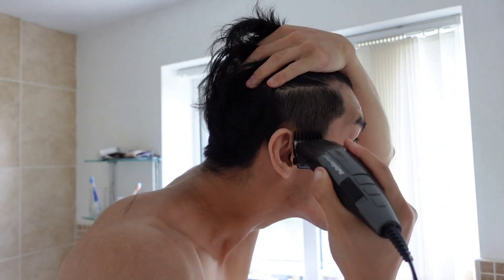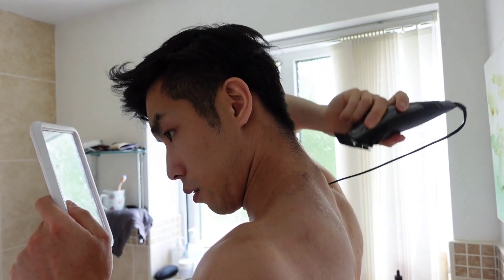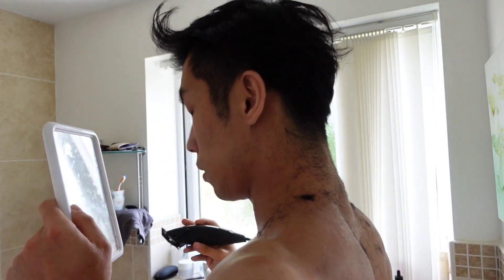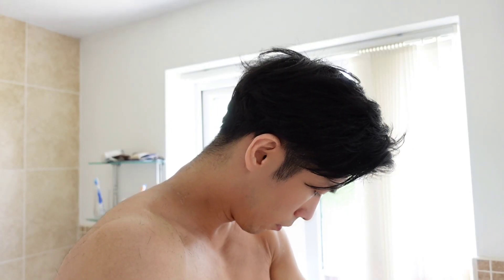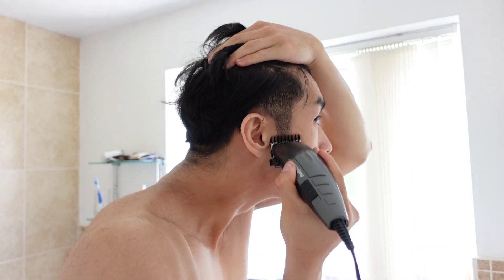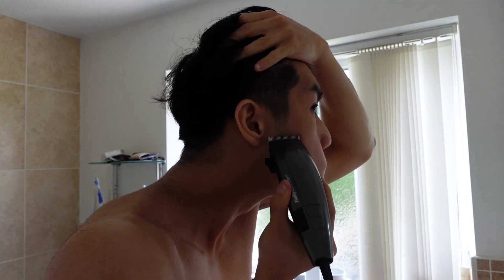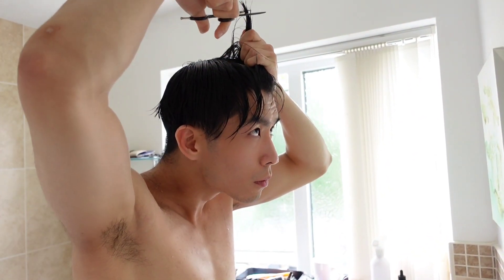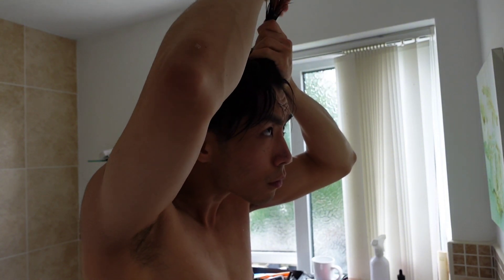DIY K-Pop Haircut: How to Cut Your Hair Like a K-Pop Star!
How to do a Self Cut, haircut like kpop hair

How to Cut Your Own K-Pop Hair at Home (Step-by-Step Tutorial)
Want to rock that iconic K-pop idol hairstyle without stepping foot in a salon? In this video, I’ll show you exactly how to cut your own K-pop inspired hair at home with an easy, step-by-step guide. Whether you're looking to go for the bold, trendy styles seen on K-pop stars or just want a fresh new look, this tutorial will help you get the perfect K-pop haircut

🔧 What You’ll Need:

A good pair of scissors
Comb or brush
Mirror (preferably two for better angles)
A steady hand and a little patience!
🎯 In This Video, You’ll Learn:

How to section your hair for a precise cut.
The best techniques to cut K-pop style layers, bangs, or undercuts.
How to avoid common mistakes and fix errors if you make them.